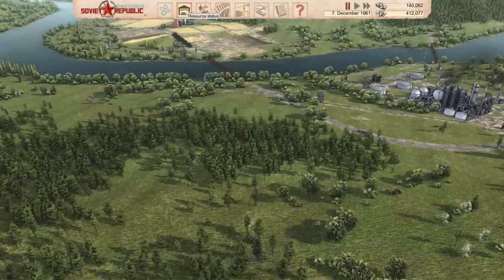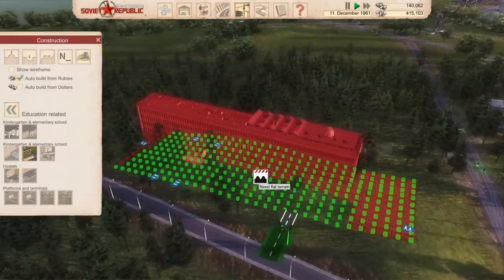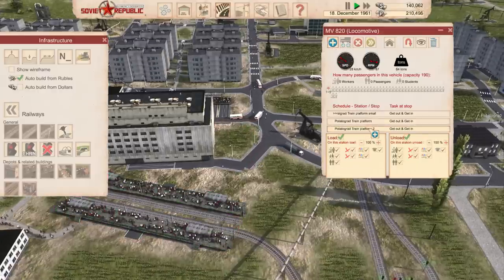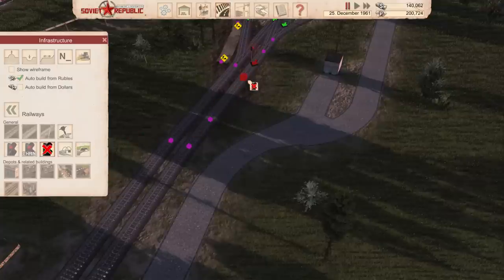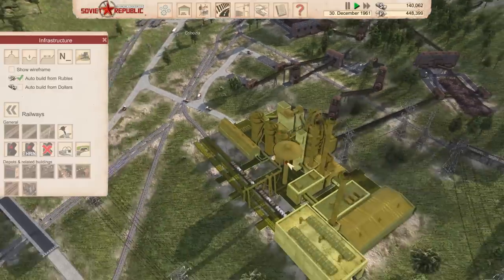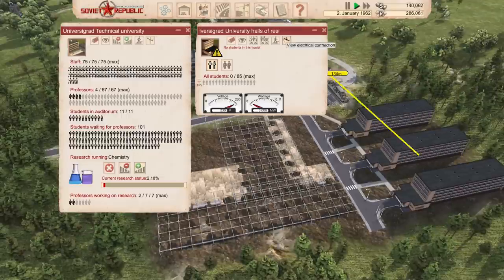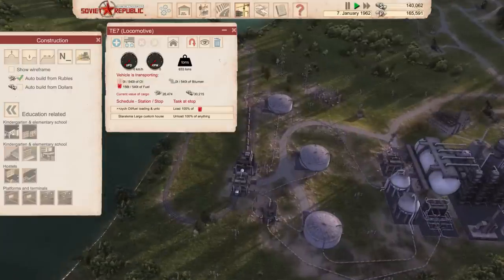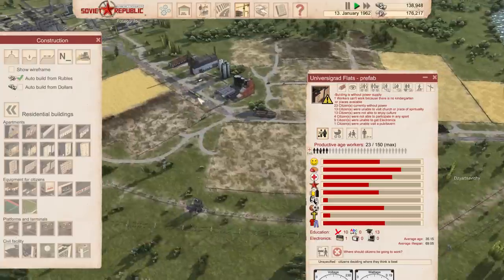University City! | Episode 15 - Workers & Resources: Soviet Republic Gameplay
Comrade! Have you ever wanted to build a concrete jungle in the heart of the Soviet Republic? Well this might be the game for you! Workers & Resources: Soviet Republic has you managing all aspects of life in a Soviet city, and means we need to build a city for all comrades from the ground up!